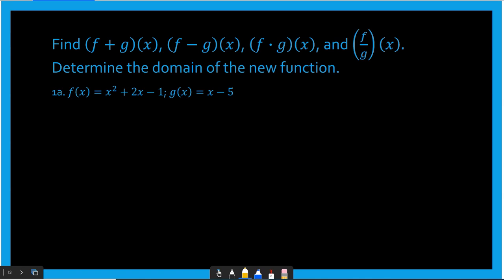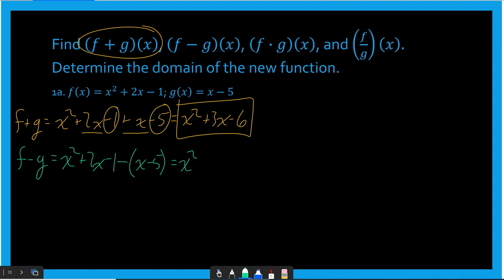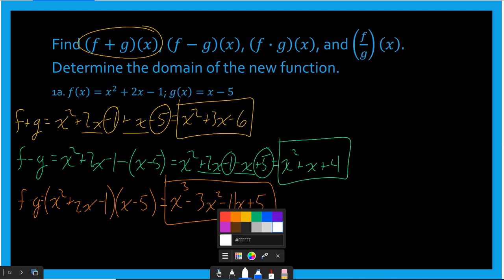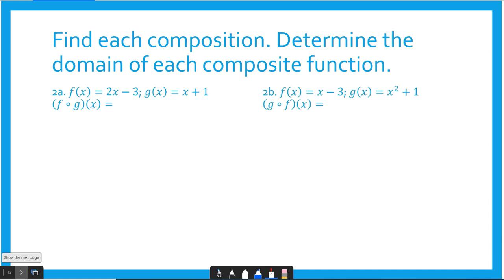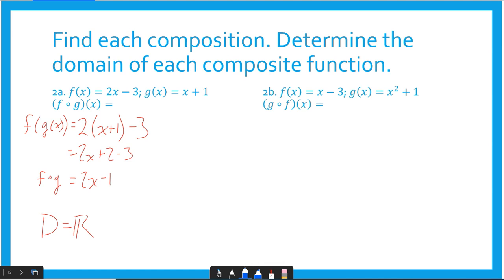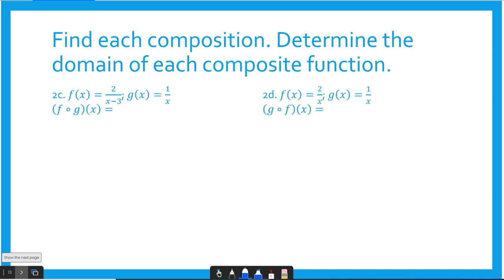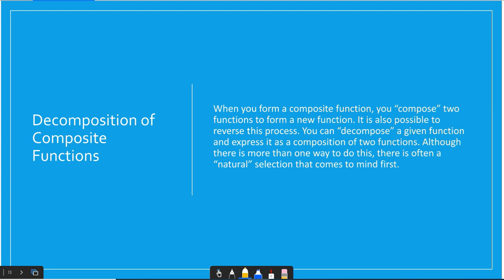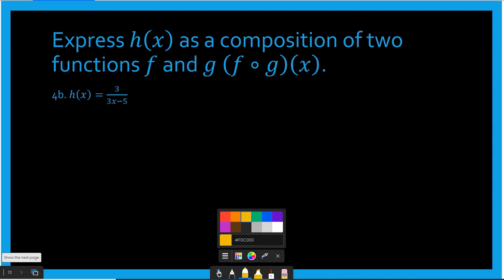Function Operations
Adding, Subtracting, Multiplying, Dividing, and Composing Functions.